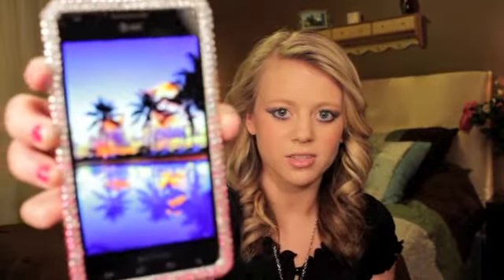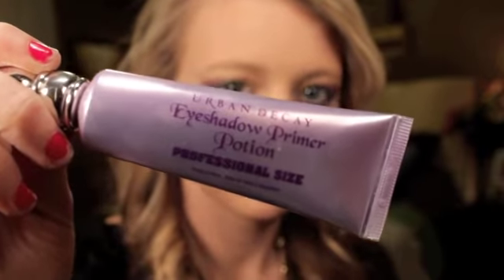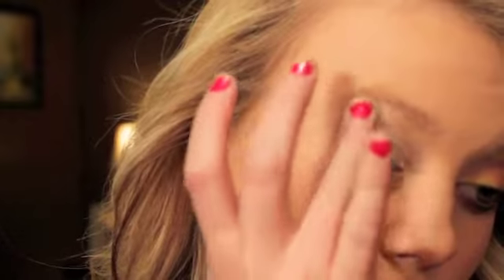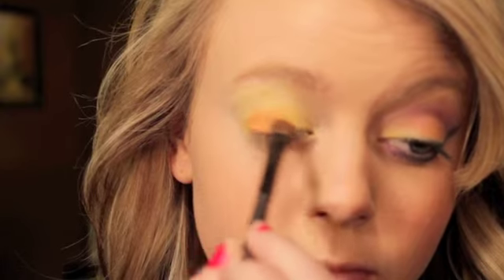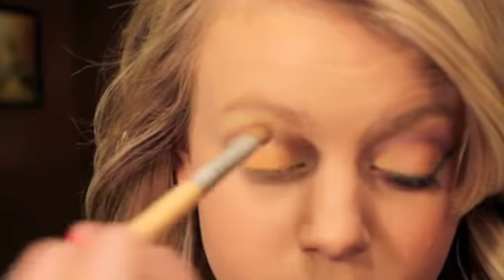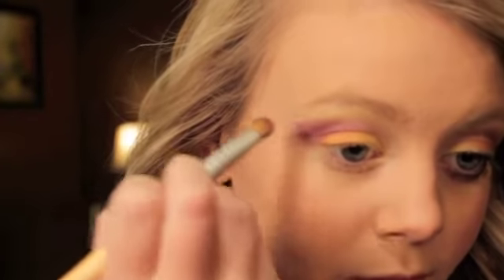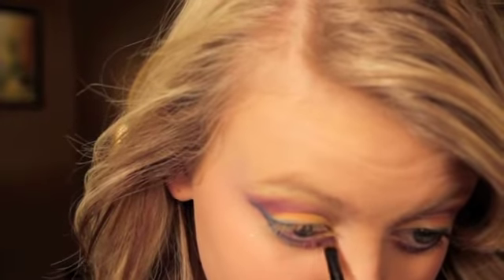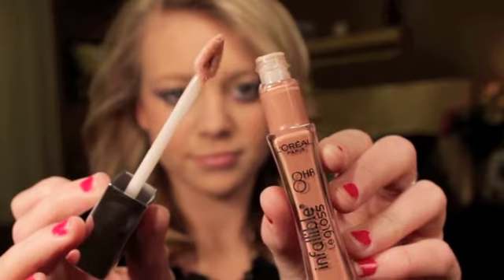Sunset Eye Shadow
xoxo Hollie